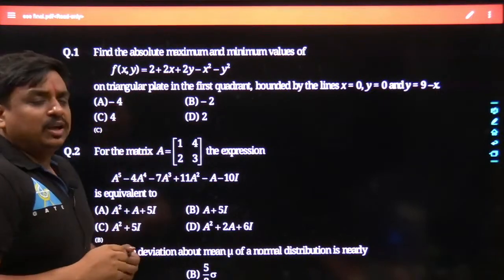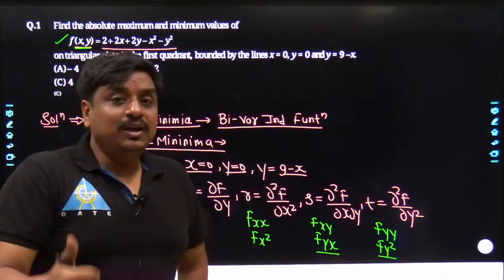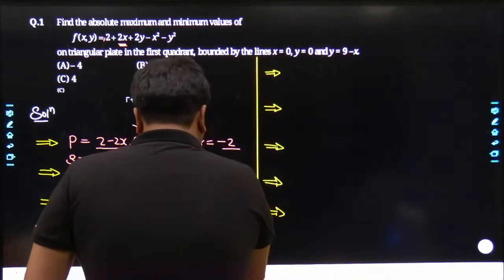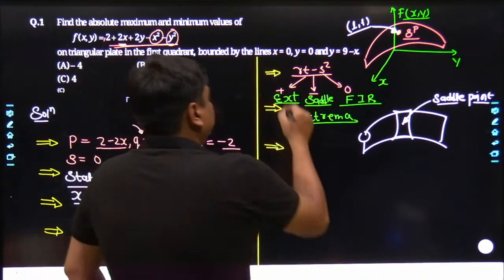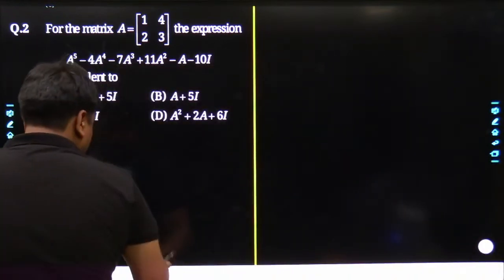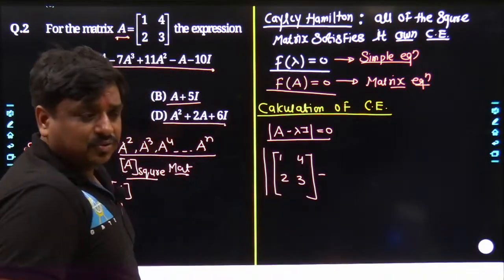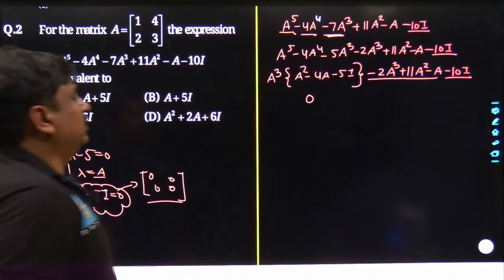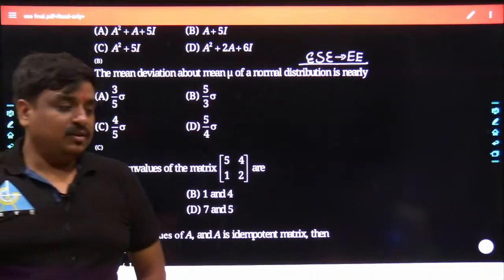#4 | Engineering Mathematics & Numerical Analysis| CTQ | By Sonal sir | ESE 21 | EC/EE/CE/ME